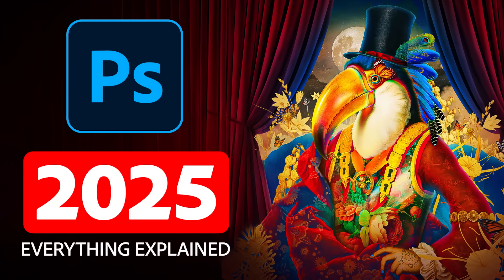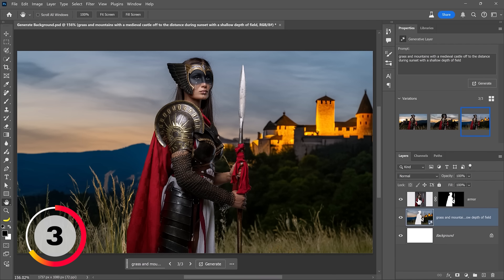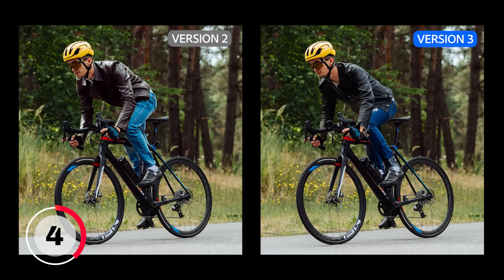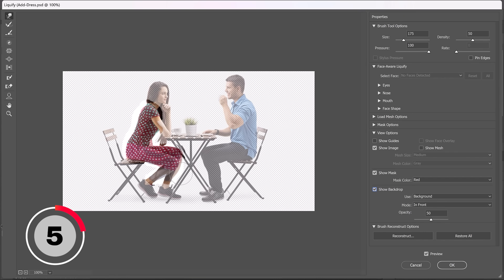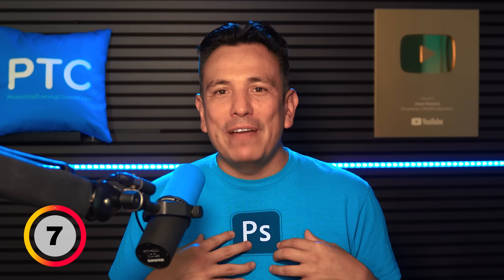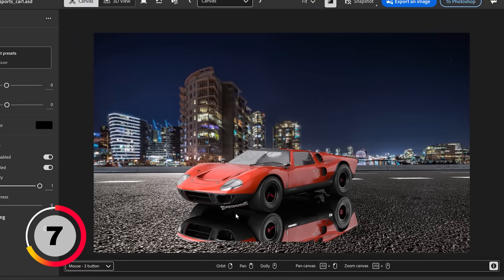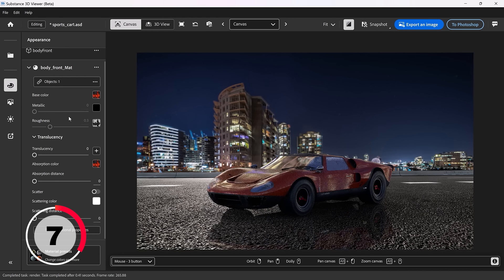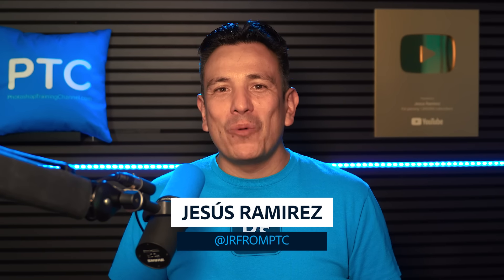Photoshop 2025 Top 7 NEW Features & Updates Explained!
Adobe Photoshop 2025 is here, packed with powerful new features! In this video, we’ll dive into everything new in Photoshop 2025 and Photoshop Beta 26.1.

Discover the upgraded Remove Tool, which instantly clears distractions like wires, cables, and people. Plus, explore the new Generative Workspace for batch generation. I’ll also share my favorite feature—the Substance 3D Viewer, which brings 3D object integration back into Photoshop!

I hope you enjoy the tutorial and that you learn something new!

📘 INDEX - Adobe Photoshop 2025 Tutorials
00:00 - 01 - The Remove Tool Update
01:20 - 02 - Generate Similar
02:06 - 03 - Generate Background
05:29 - 04 - Firefly Image Model 3
07:15 - Photoshop Beta
07:37 - 05 - Reference Image
10:37 - 06 - Generative Workspace
13:42 - 07 - Substance 3D Viewer